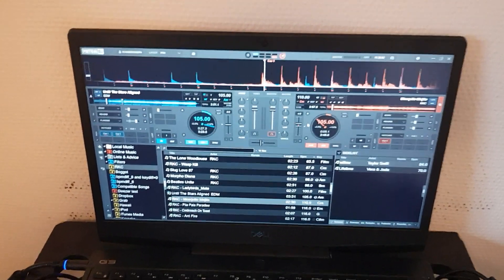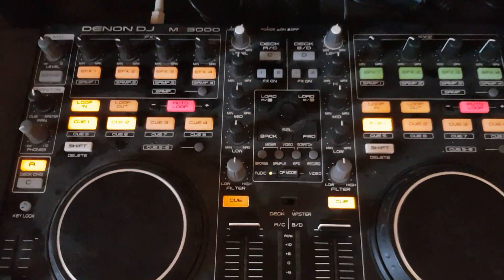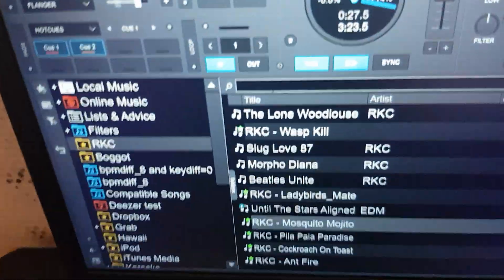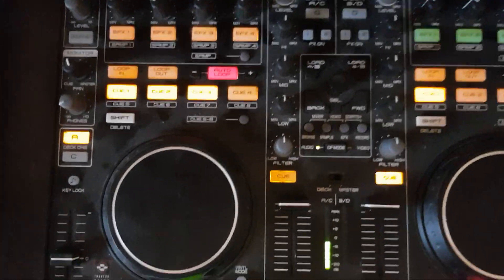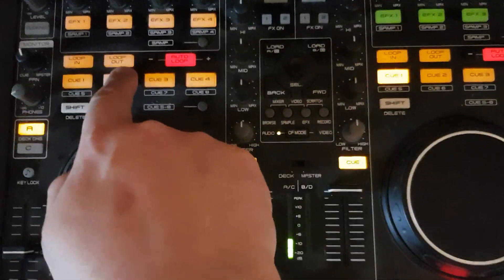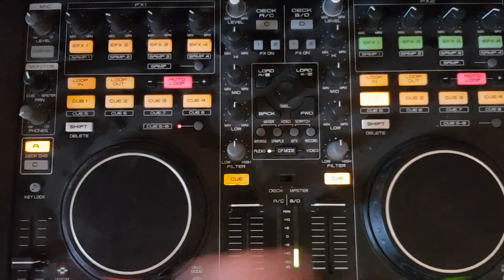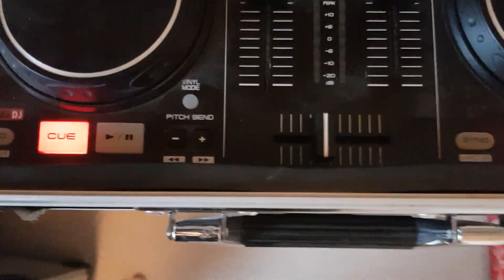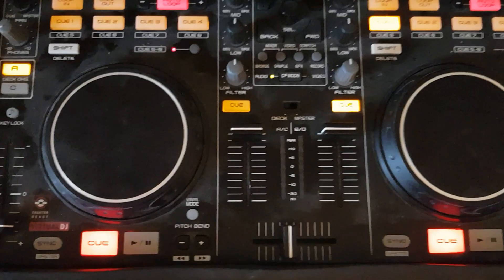Quick n' Handheld: Keeping your old controller current with VDJ8.5/2021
My Denon MC3000 (which I bought in 2012) is probably the oldest controller in my collection that I still actively use
But due to a bit of re-mapping I don't miss any of the modern features that VDJ8, VJD2018, VDJ2020 and now VDJ2021 have included over time
This video shows some of the re-mapping I have done on the controller, which includes
- Handling pad pages and 8 "pads" on each deck
- Handling key play
- Handling stems
- Handling loop roll
- Handling ducking echo
- Handling pitch lock and pitch reset
So the video is really just to show that you don't need a modern controller to use modern DJ features :)

My MC3000 mapping for inspiration (you probably won't have all the pad pages, but they are part of some of my other videos if you want to get them):